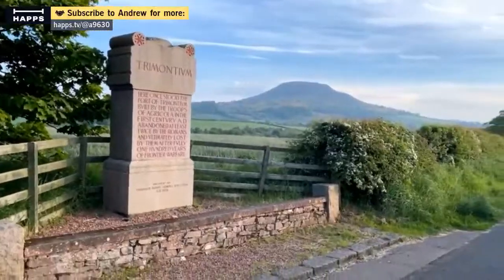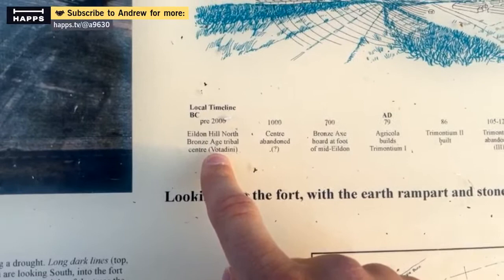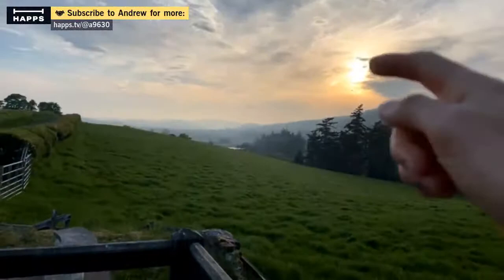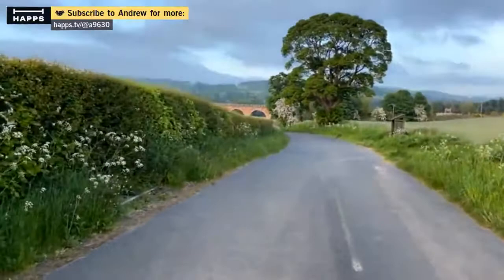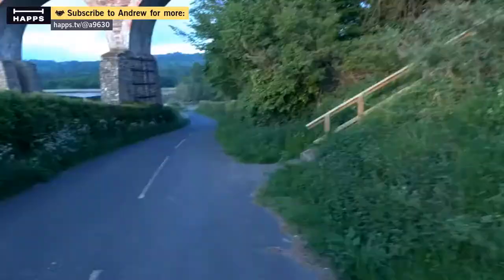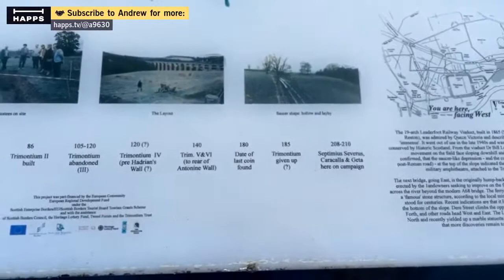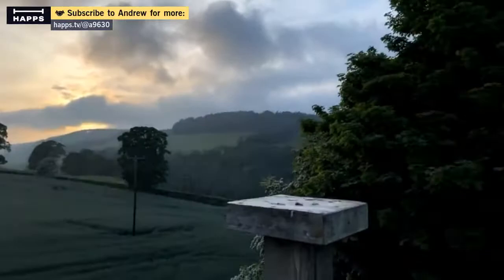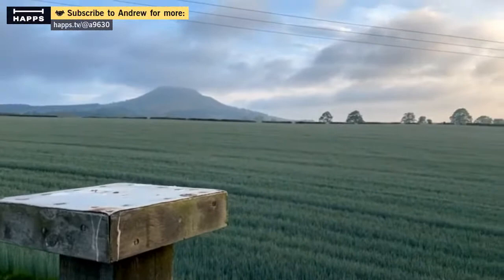Roman fort Trimontium and the empires must northern amphitheater 🏰🪦🛡⚔️🏺